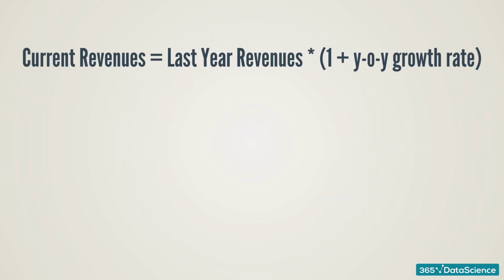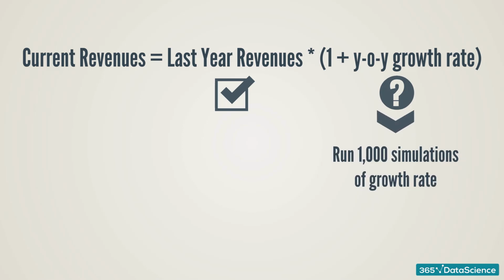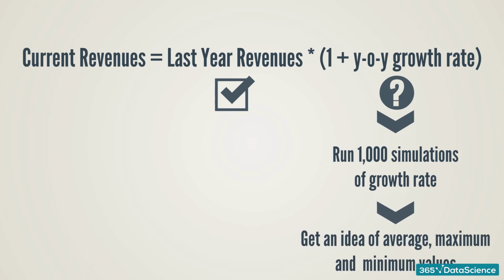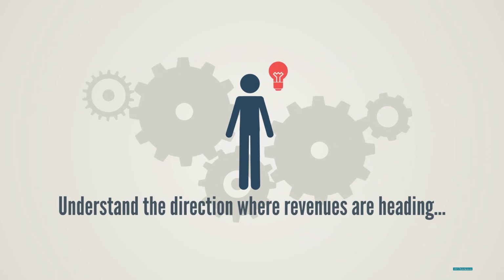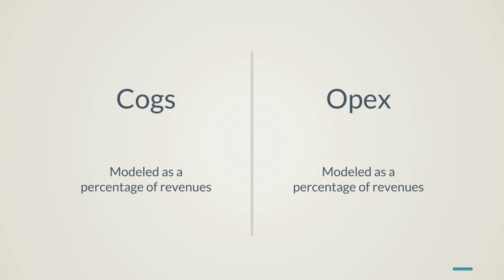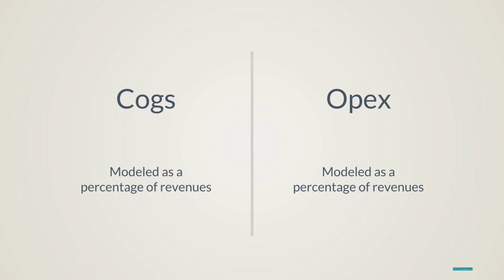Py 99 Monte Carlo Applied in a Corporate Finance Context